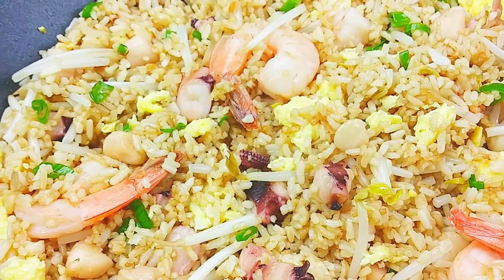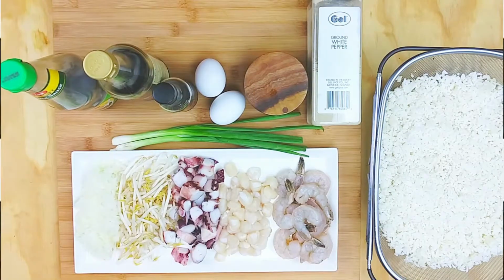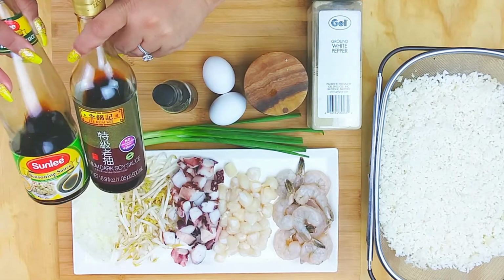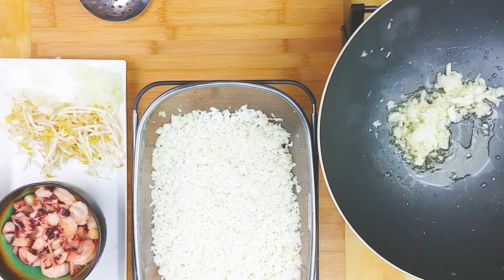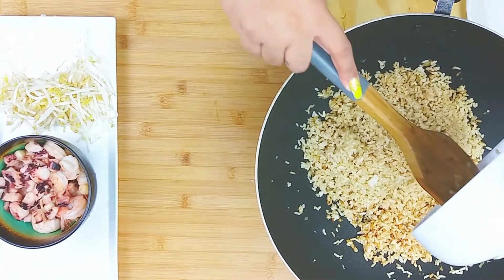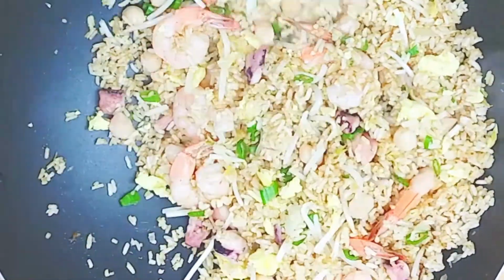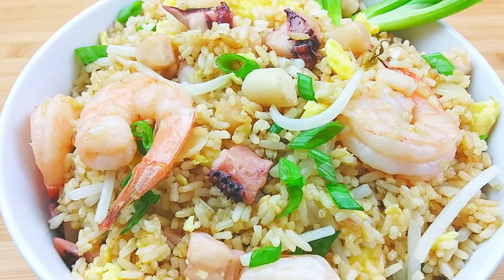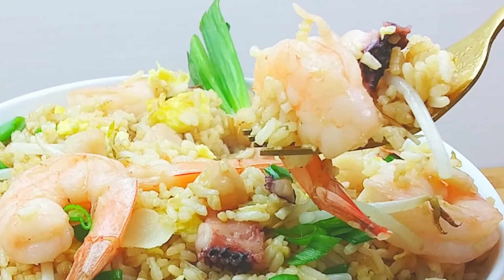The BEST & Easiest Seafood Fried Rice Recipe!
• 3 cups of cooked rice, refrigerated uncovered overnight
• 1 medium onion chopped
• bean sprouts
• Salt and white pepper to taste
• Green onion
• ½ tsp of sesame oil divided
• 3-4 tbs Soy sauce
• ¼ cup of oil for frying divided
• ½ lb. of raw shrimp
• Octopus boiled until tender
• Bay scallops
• Eggs